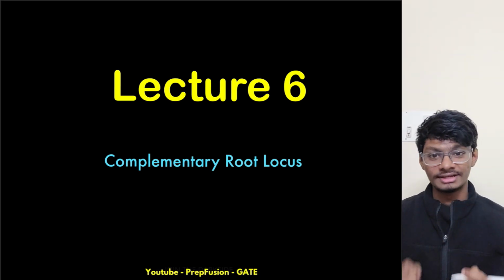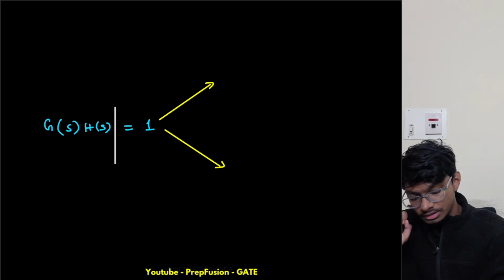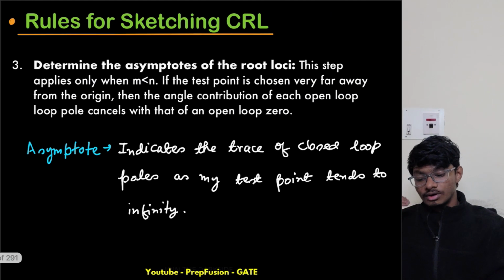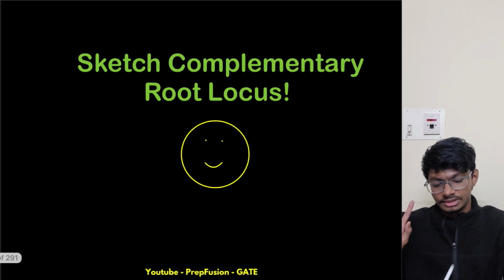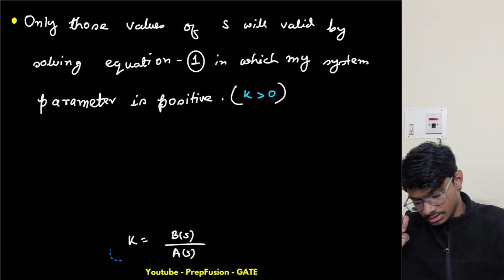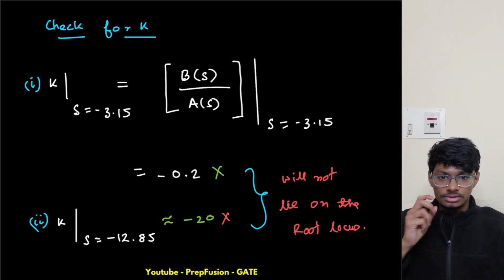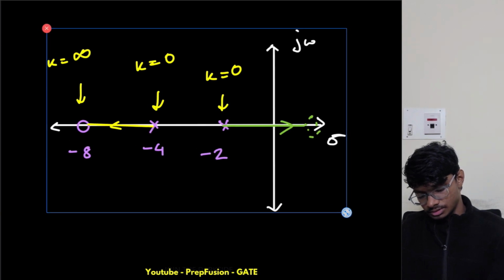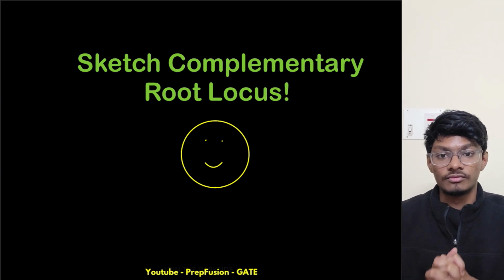Complementary Root Locus Diagram || Control Systems || GATE 2025 || PrepFusion